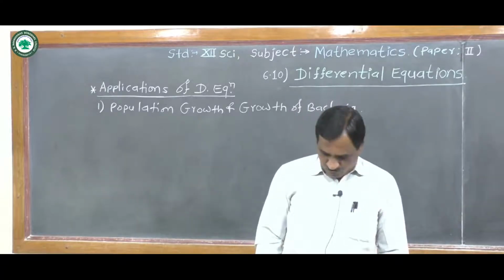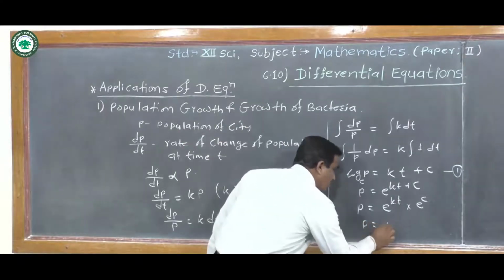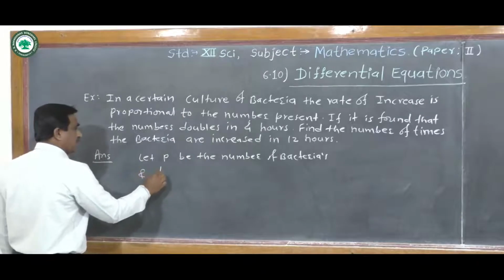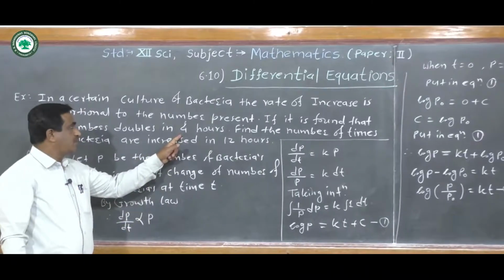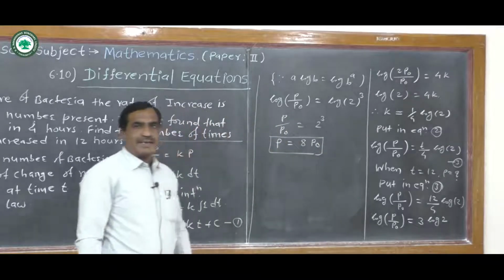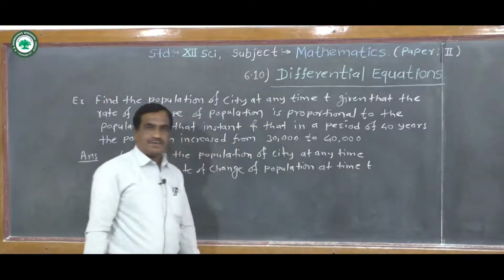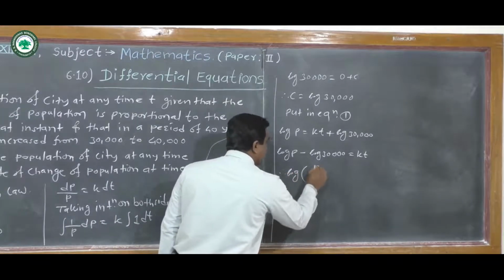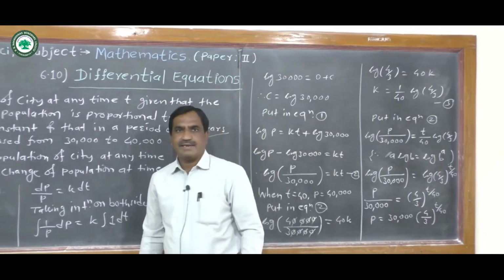XII.Sci (Math) || Topic: Differential Equations || By Prof. Kasale P.B.